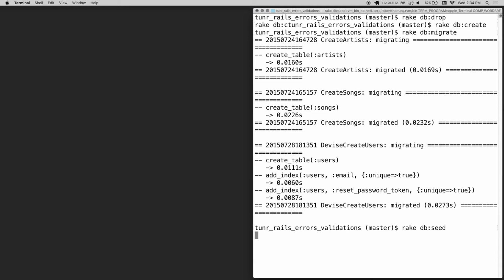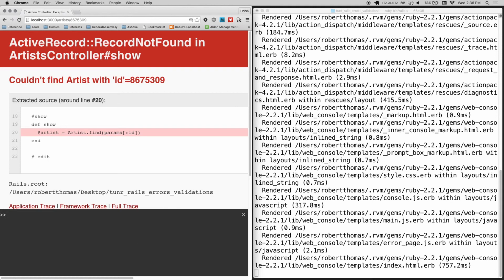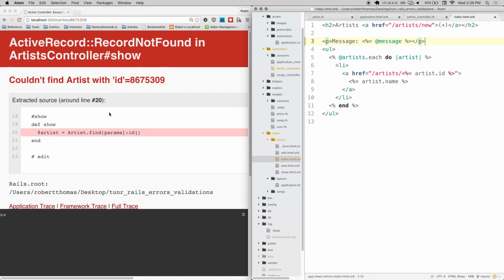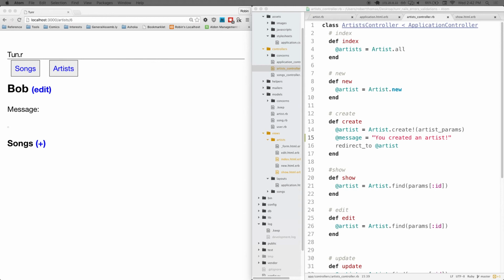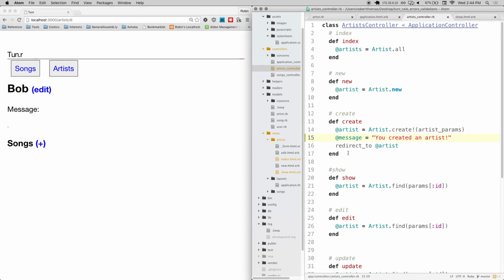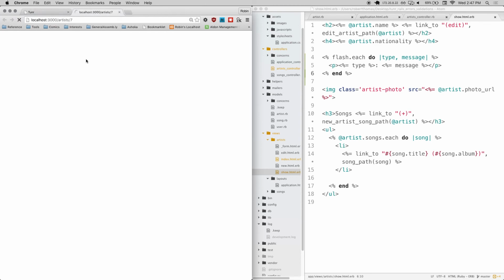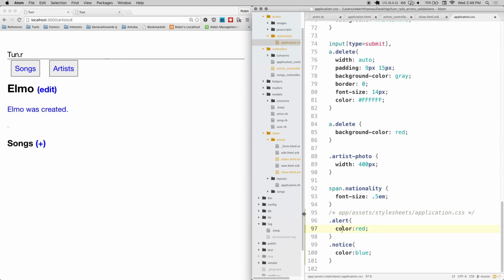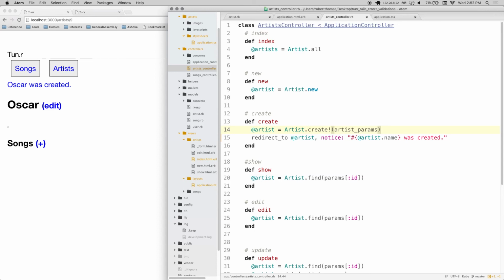Rails Error Handling 1/5